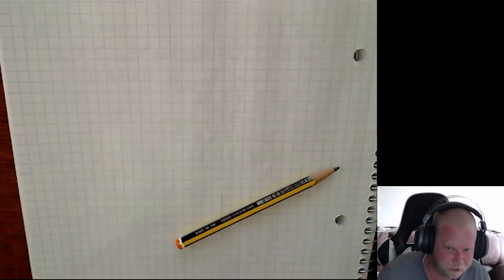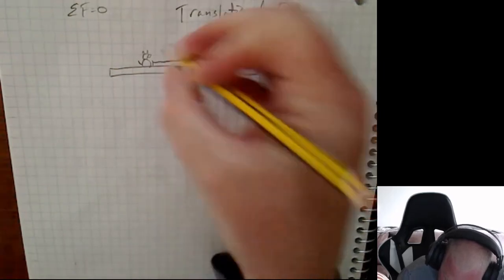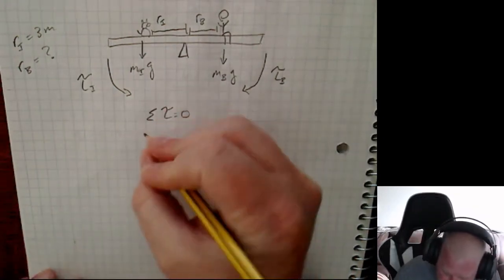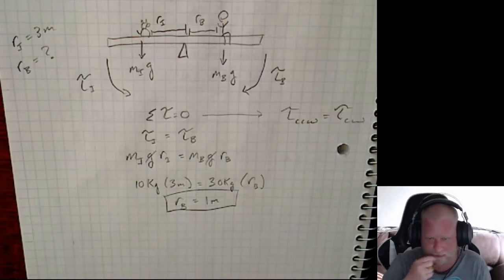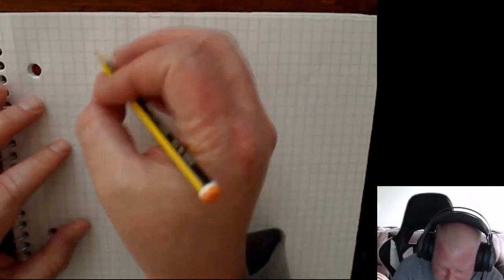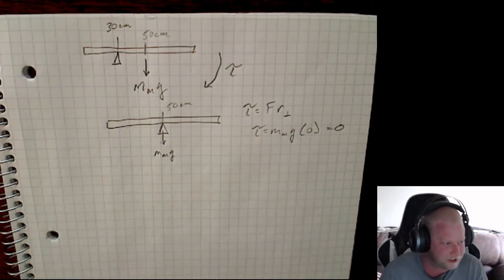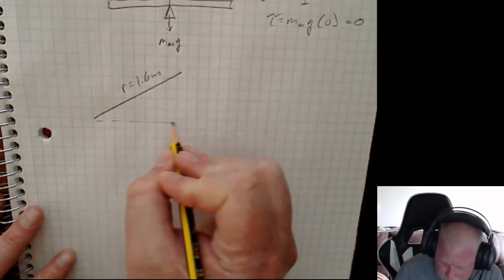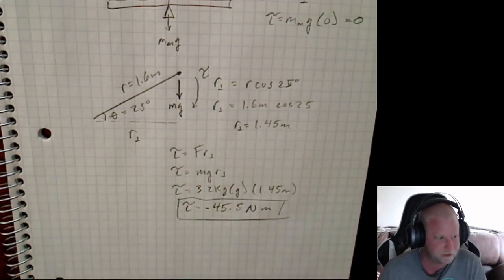31 Torque 2 Wrath of Torque